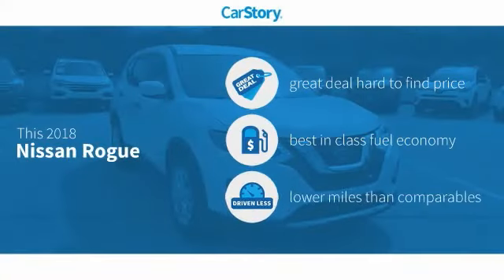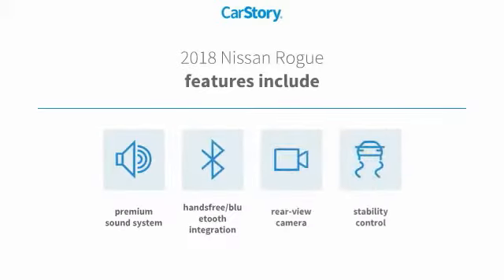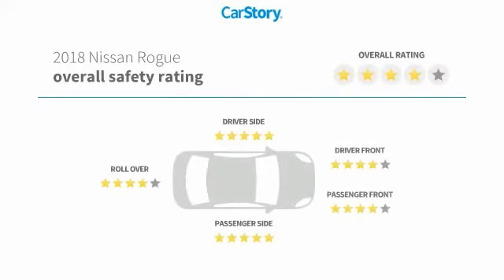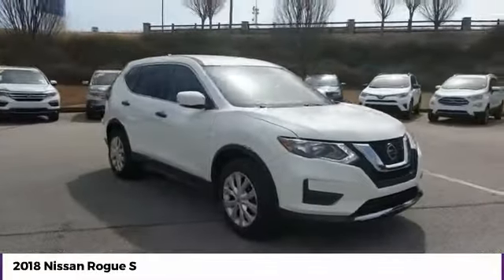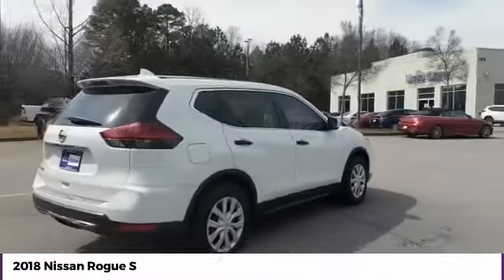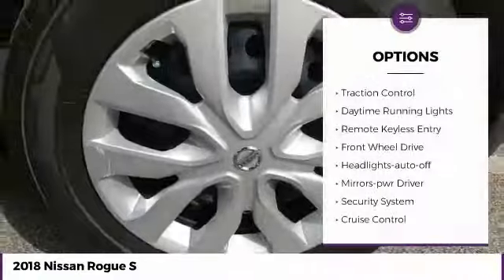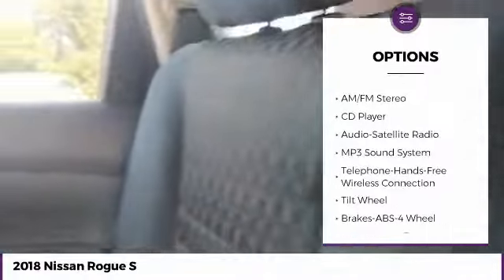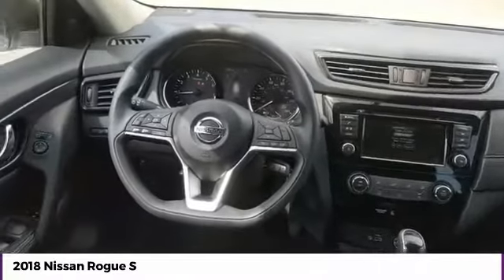2018 Nissan Rogue S Used 25175A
McDonough,Morrow,Griffin,McDonough
2018 Nissan Rogue S - $15973

Sons Honda
105 Sons Drive

***PACKAGES**, * SPORT PACKAGE, * POWER PACKAGE, * CARGO PACKAGE, **KEY FEATURES**, * CARFAX ONE OWNER, * CLEAN CARFAX REPORT NO DAMAGE, **SAFETY FEATURES**, * VEHICLE STABILITY ASSIST, * SIDE CURTAIN AIRBAGS WITH ROLLOVER SENSOR, * 5 STAR SAFETY RATING WITH NHTSA, **TECH/AUDIO FEATURES**, * PREMIUM AUDIO SYSTEM, * BLUETOOTH, * REAR BACKUP CAMERA, * CLEAN CAR, * LOW PAYMENTS!, * LOCAL TRADE, * LOW MILES, * GOOD TIRES, * GOOD BRAKES, * PRICED BELOW MARKET AVERAGE.brbrRecent Arrival! Odometer is 3033 miles below market average! 26/33 City/Highway MPG Check out Sons Honda, featuring the largest selection of Honda Certified vehicles on the southside and home to the Sons Advantage. We remove sold units as quickly as possible, due to our high inventory turnover of vehicles per month it is possible that some may remain online so please call in advance to make sure that the vehicle that you are looking for is still in stock. Our prices are current market based, set to remove the negotiating process and streamline your visit with us. We are able to set our prices based on our competitors to ensure you receive the best value possible. Please print this ad to receive this special internet offer. No other discounts or offers may apply.brbr*